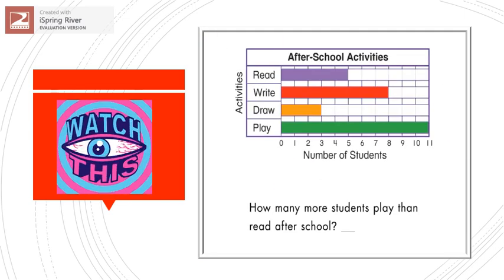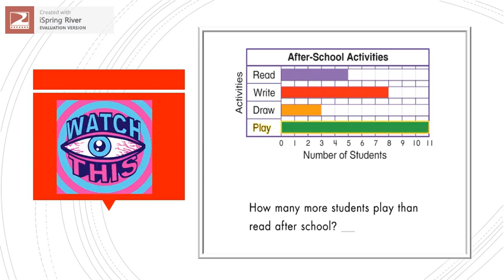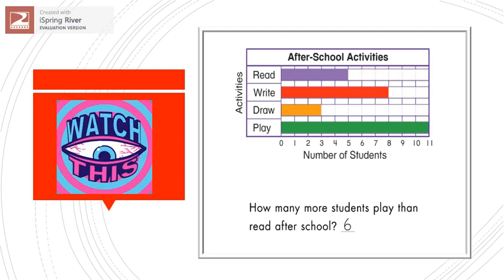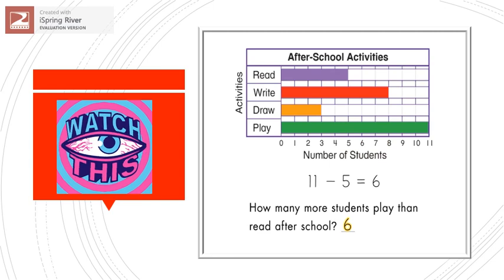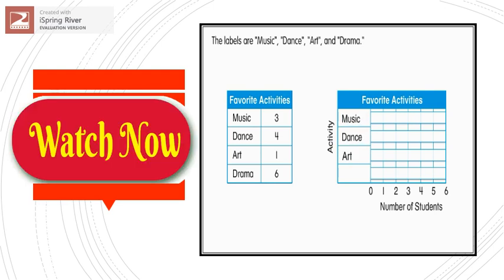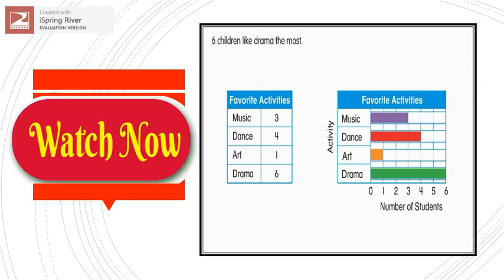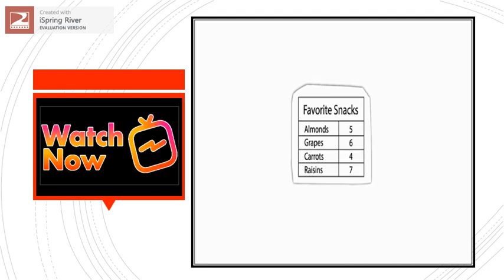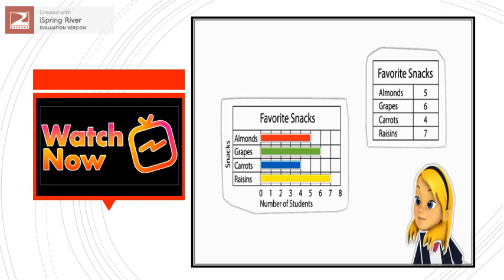WEEK 11 - Grade 2: Lesson 14 - 3: Bar Graphs